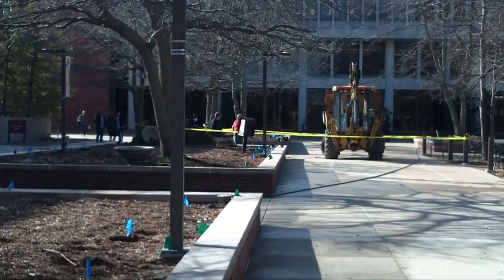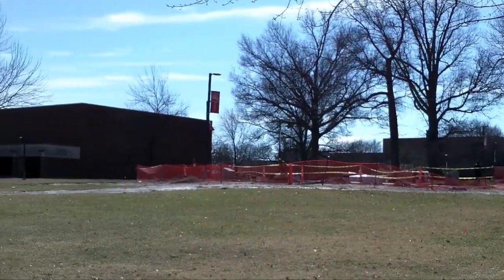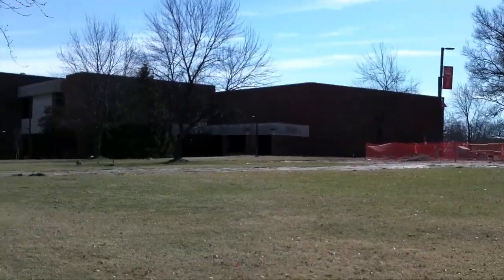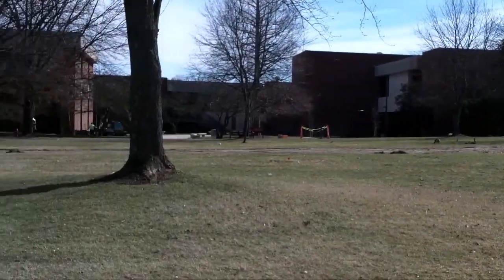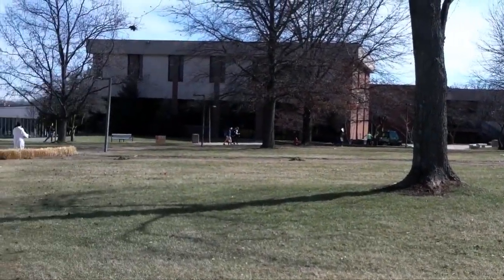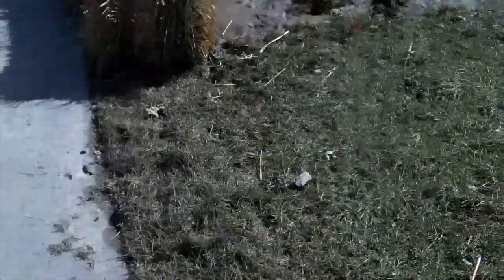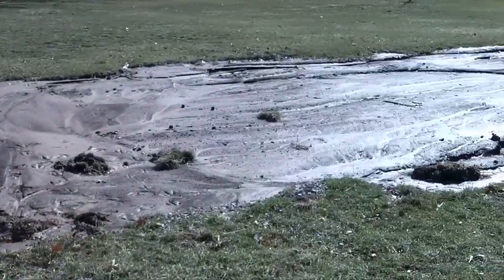UMSL TV University of Missouri–St Louis